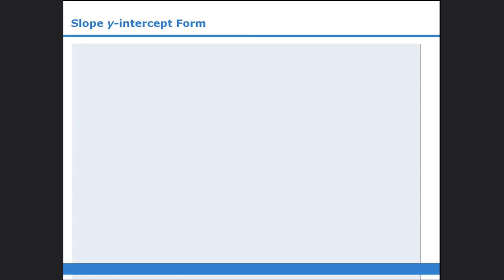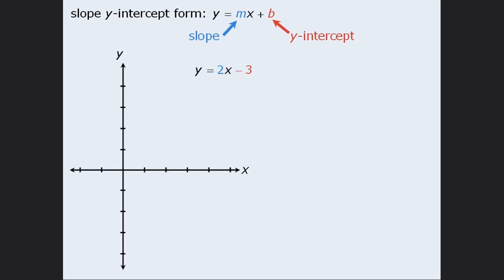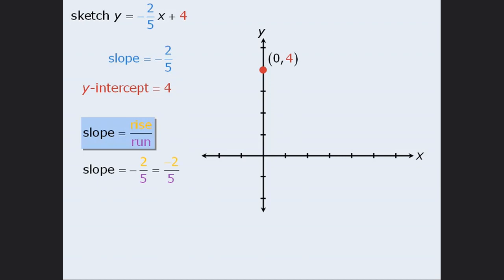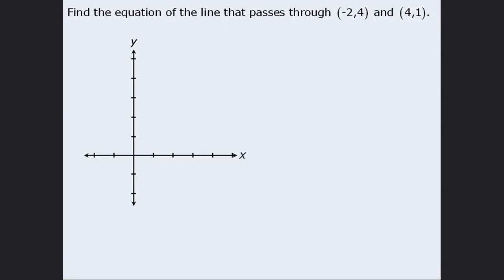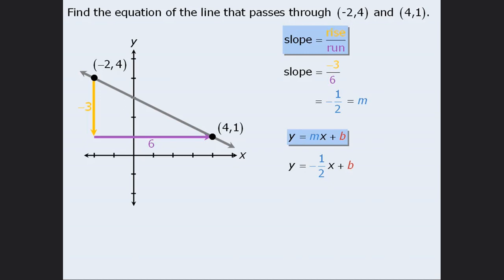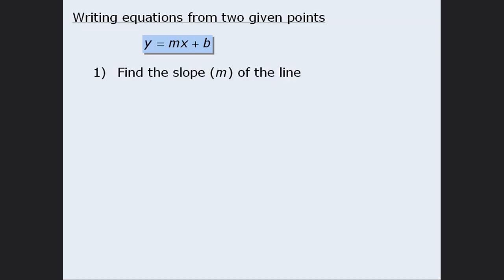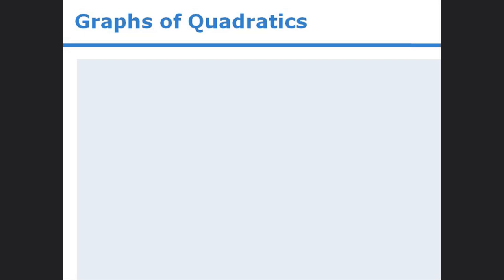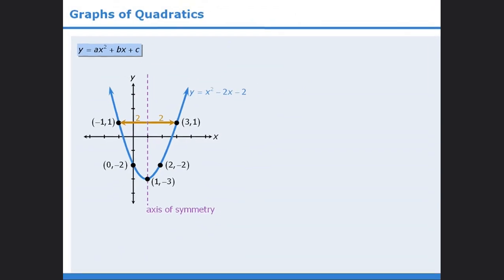GRE Math - Geometry | Slope y intercept Form, Writing Equations of Lines and Graphs of Quadratics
In this video, we will cover two important topics in geometry that often appear in the GRE quantitative syllabus: writing equations of lines and graphing quadratics. We'll start by reviewing the basic concepts of lines, including slope, intercepts, and point-slope form. Then, we'll move on to quadratics, discussing the standard form, vertex form, and how to graph parabolas.

By the end of this video, you will have a solid understanding of these key concepts, and you'll be better prepared for any geometry questions that come up on the GRE. Whether you're just starting your GRE prep or you're looking for a refresher, this video will provide valuable insights and tips to help you succeed.